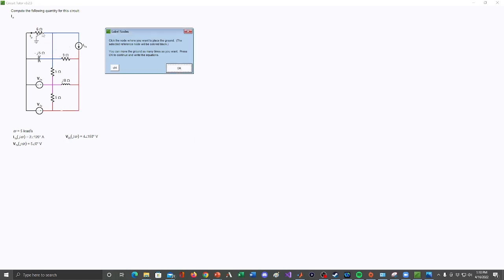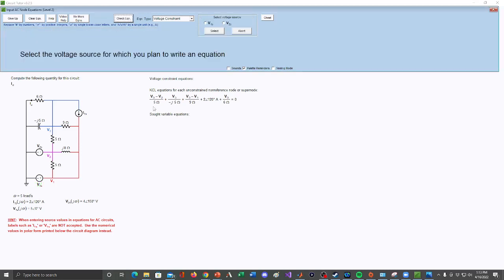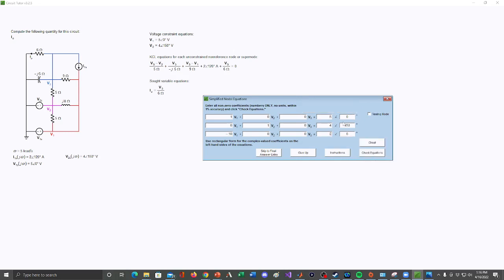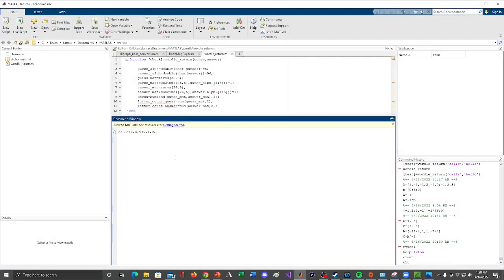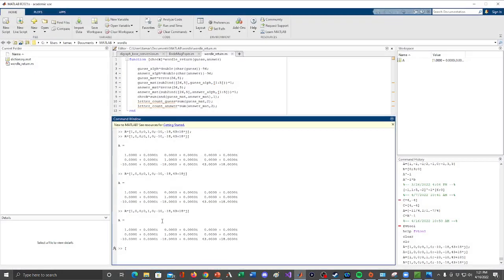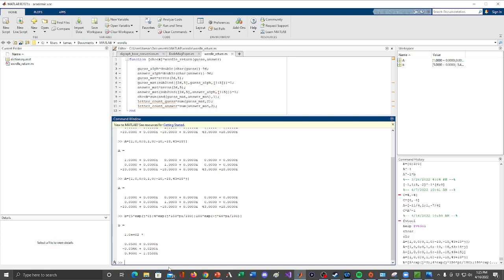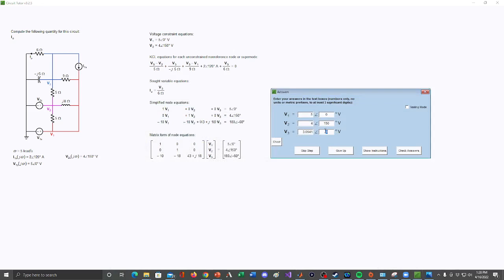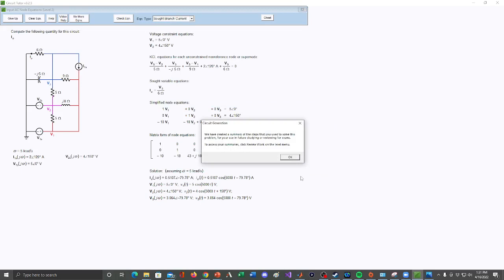Matrices with Complex Entries in AC Circuits Part 1